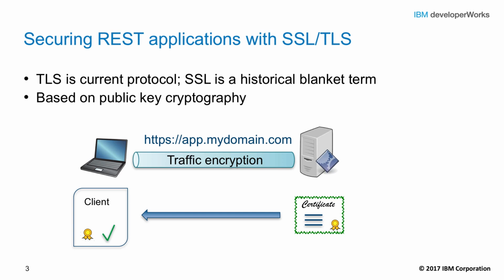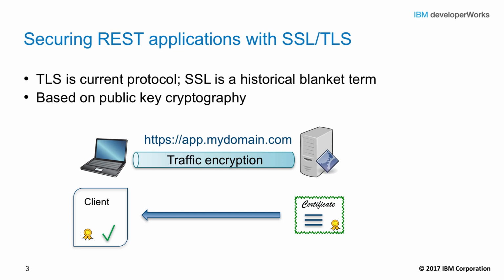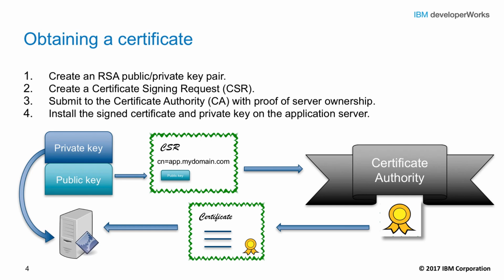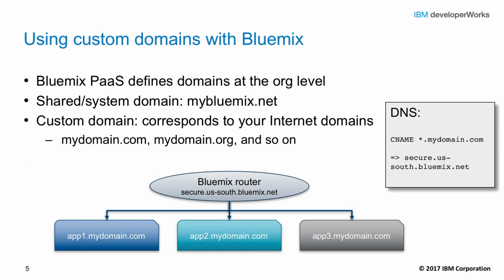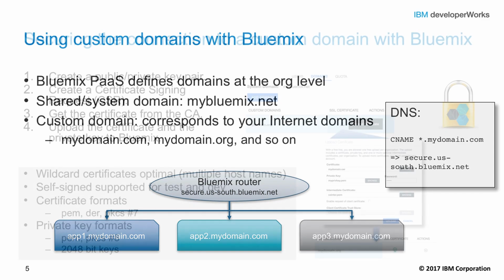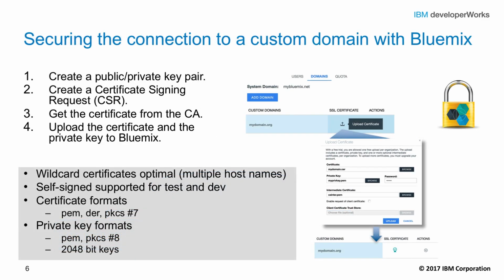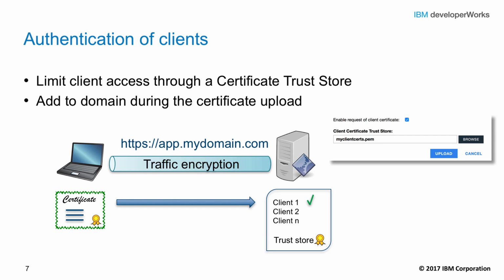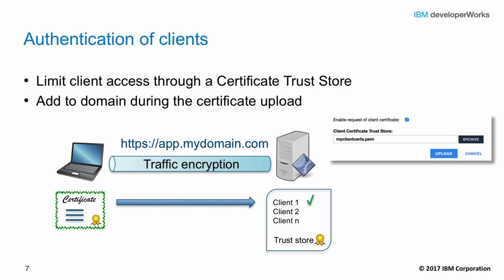Configuring custom domains and SSL